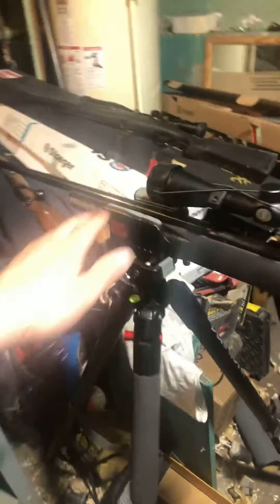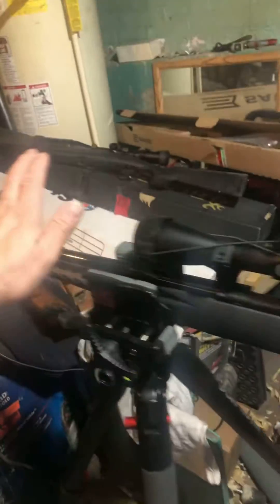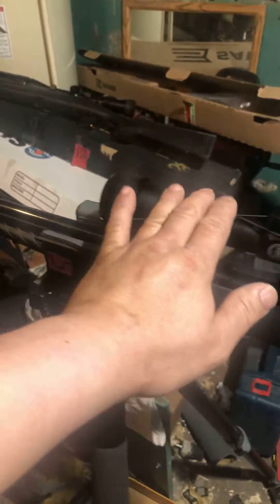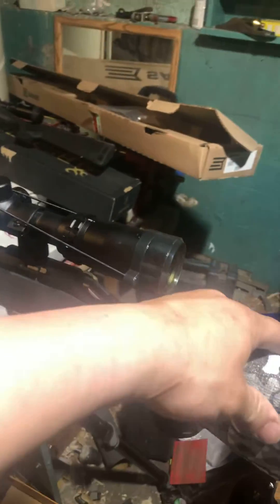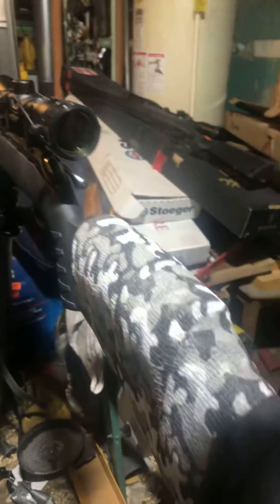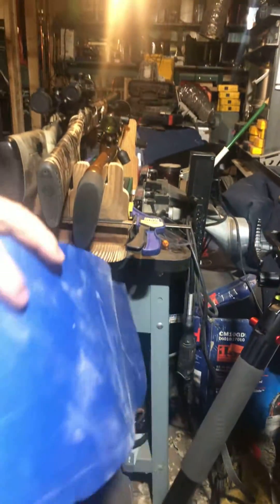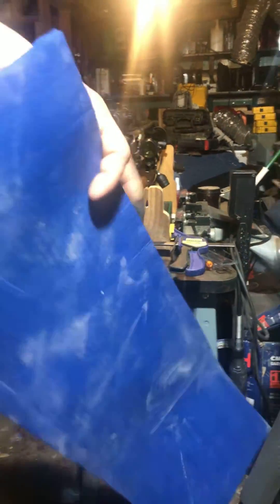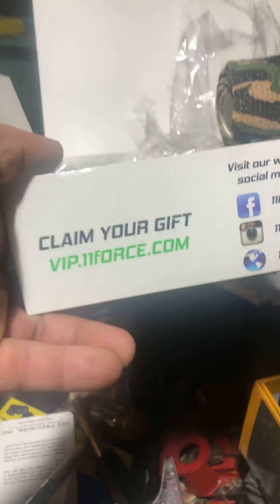Rifle DIY Cheek piece